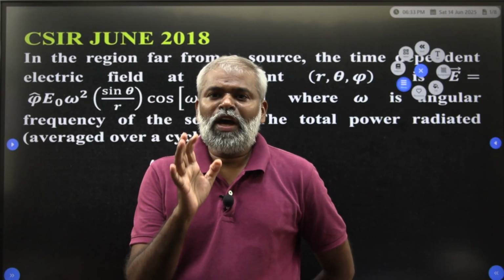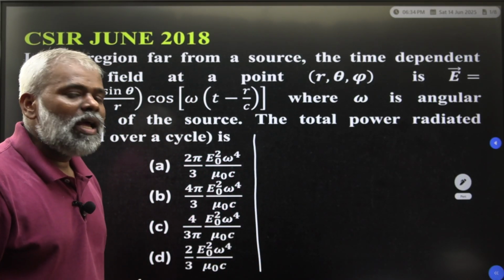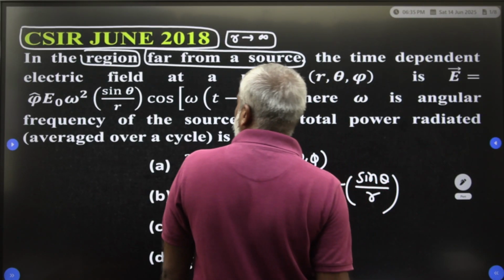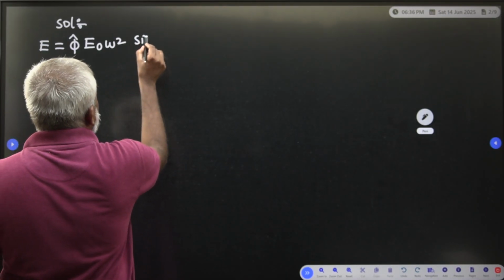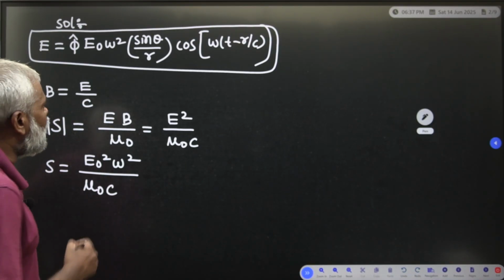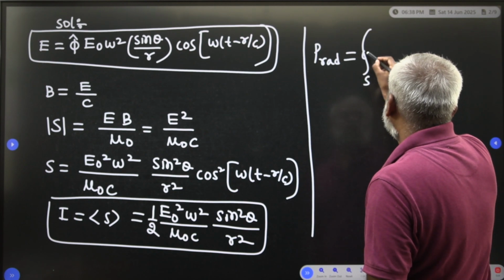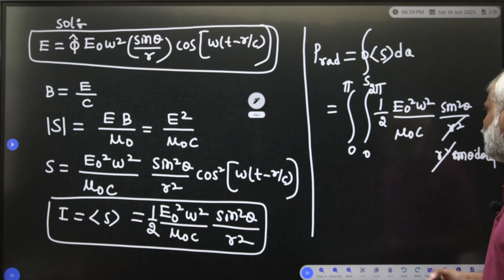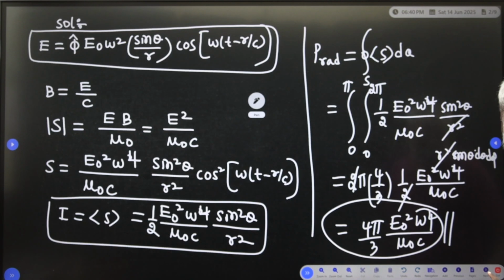52. Larmor's formula I Radiation I EMT I CSIR I GATE I JL PHYSICS I DL PHYSICS I Dr. Nagaraju Pendam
This video gives the solution technique of Radiation from charges and dipoles from electromagnetic theory